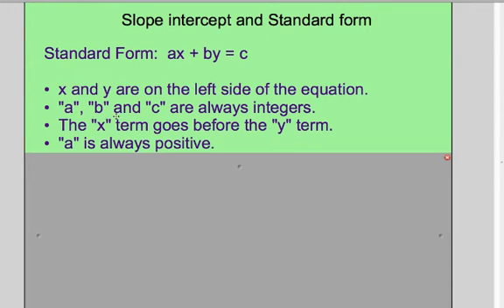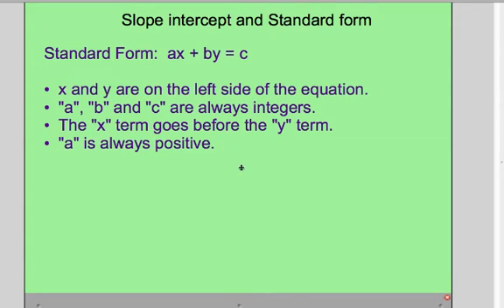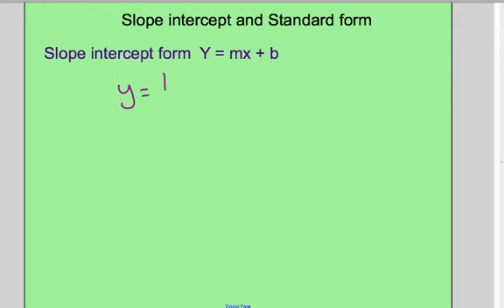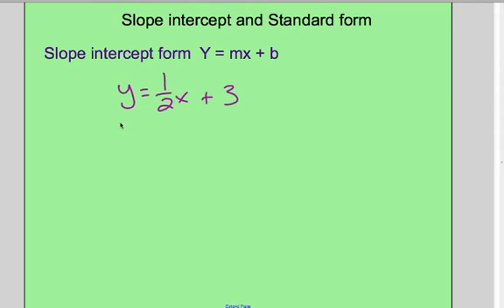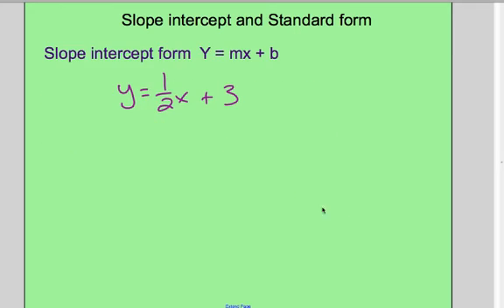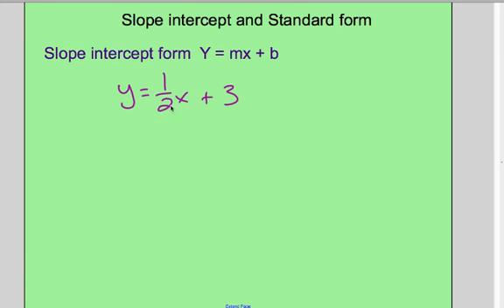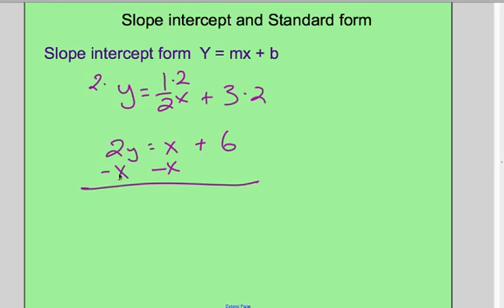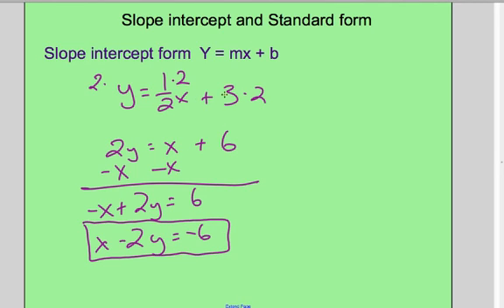slope intercept and standard form.mp4